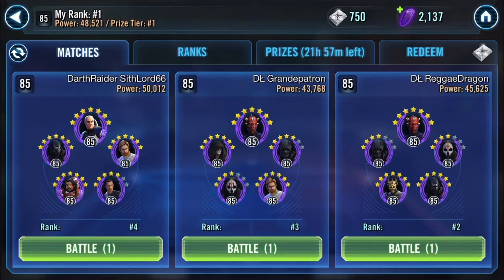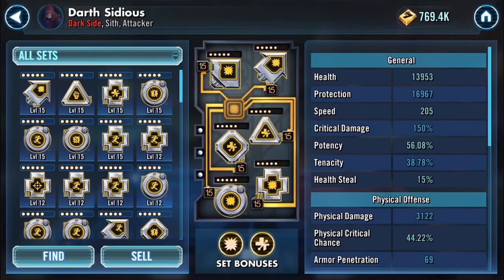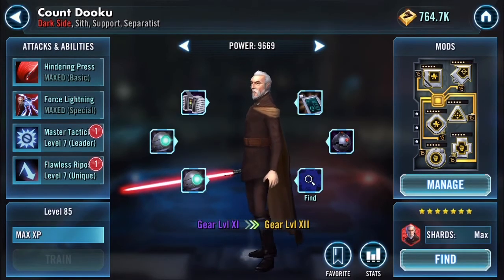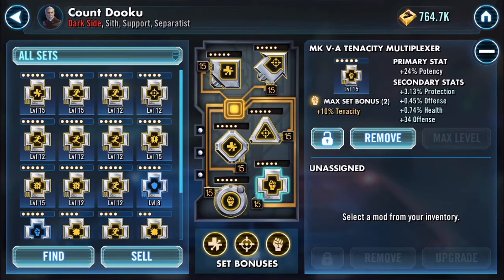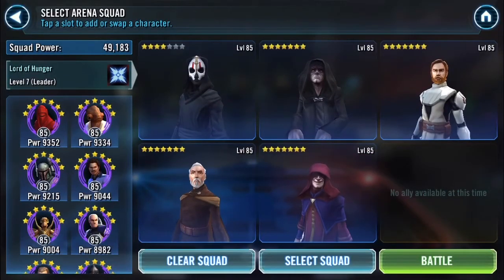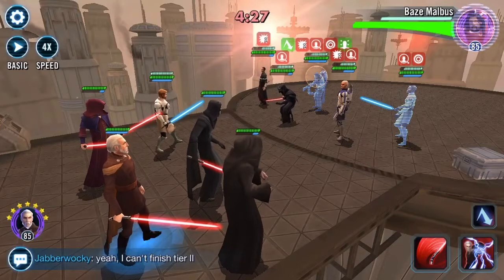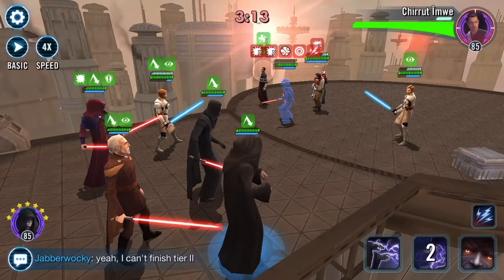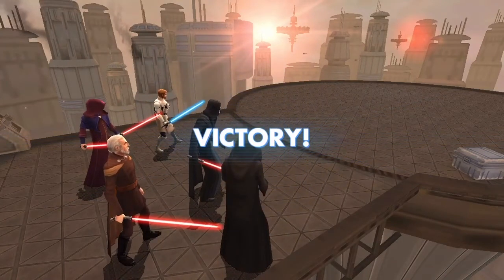SWGOH ARENA - Nihulus, Dooks ,and Sid vs. Triple Cleanse + Mod discussion